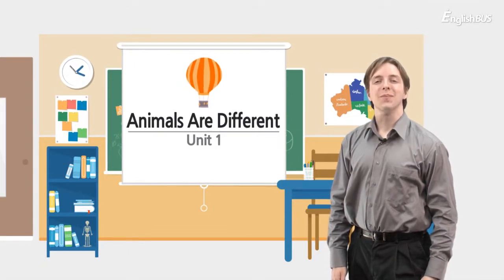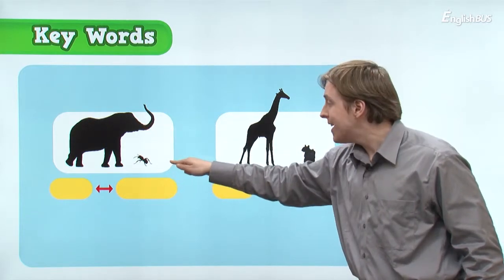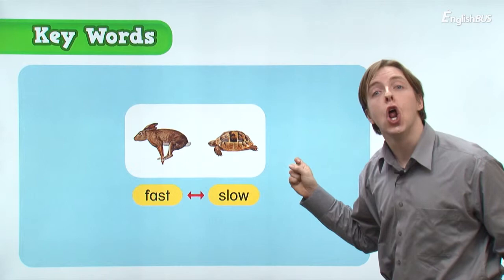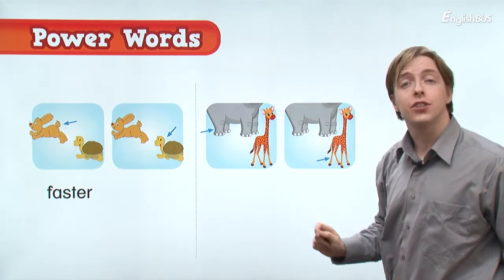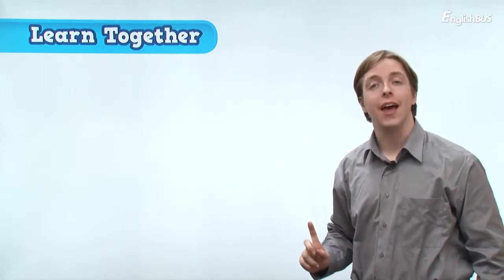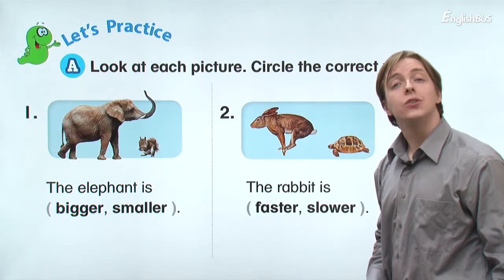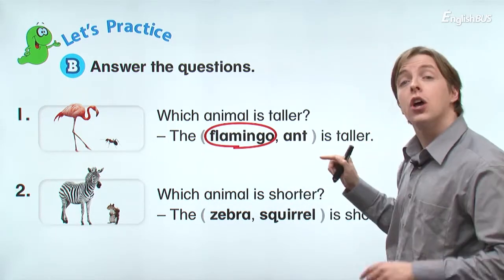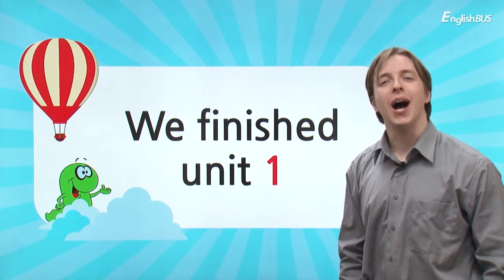미국교과서 읽는 리딩 Preschool Plus4 Unit01 by 키출판사